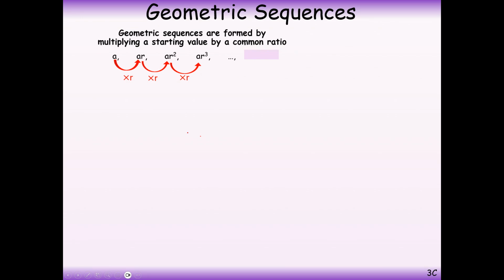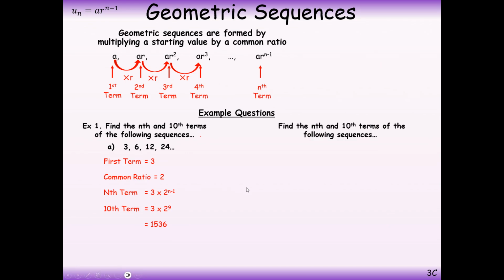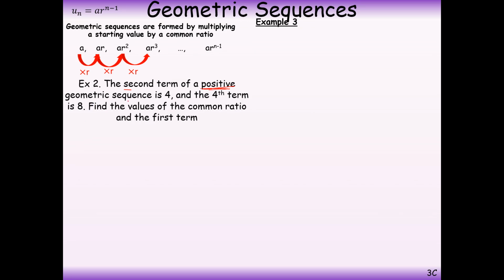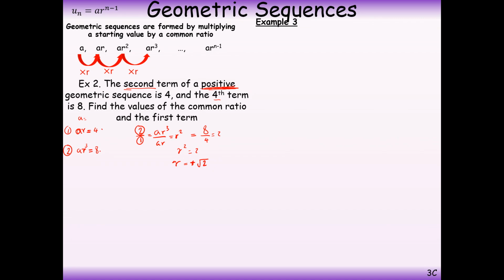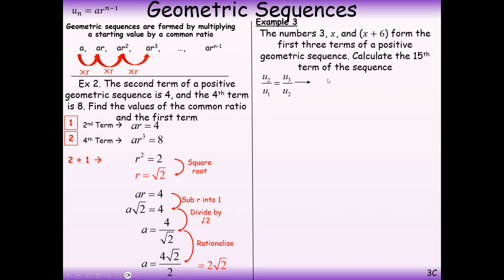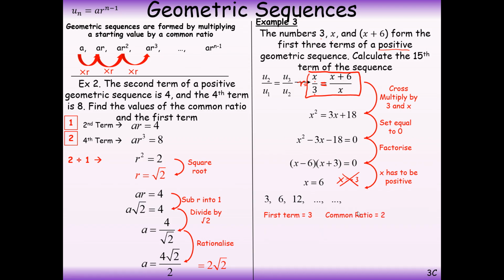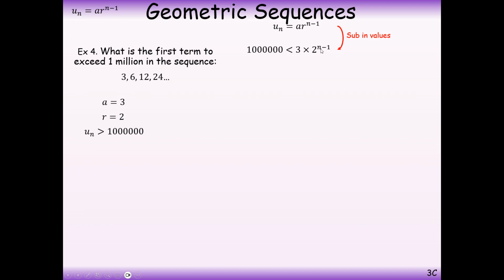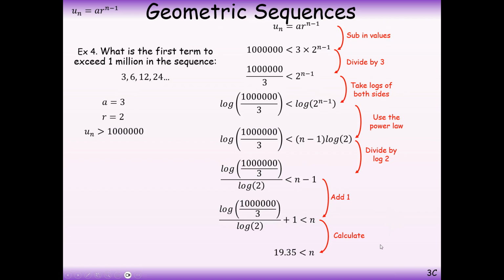A2 Pure Mathematics - 3C Geometric Sequences